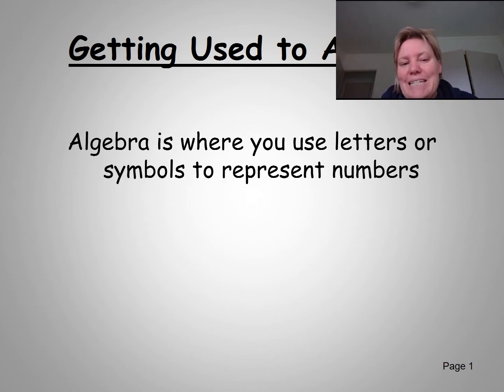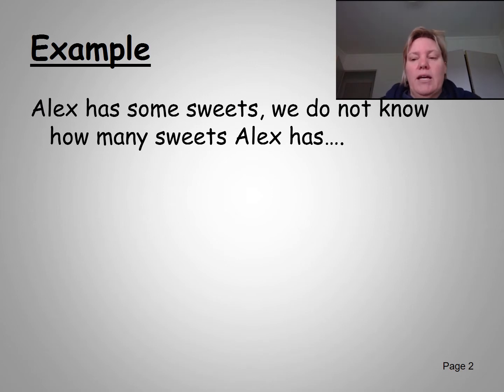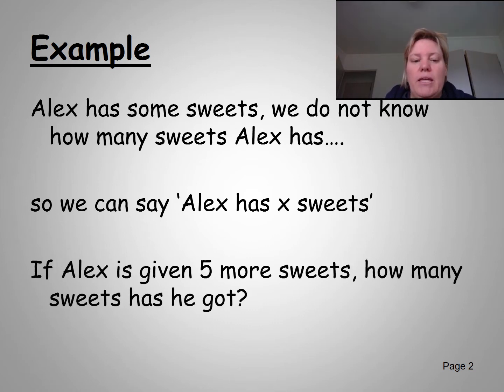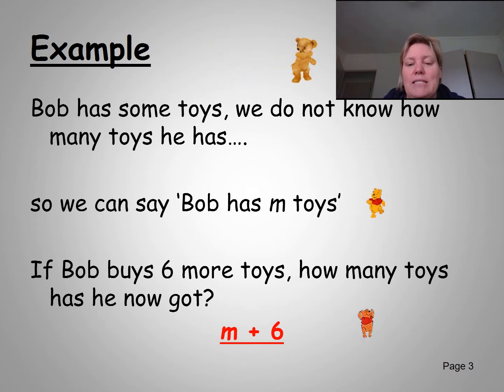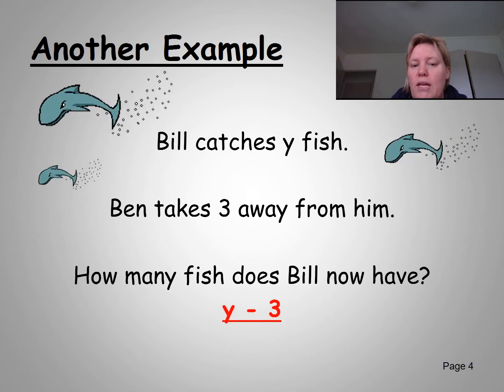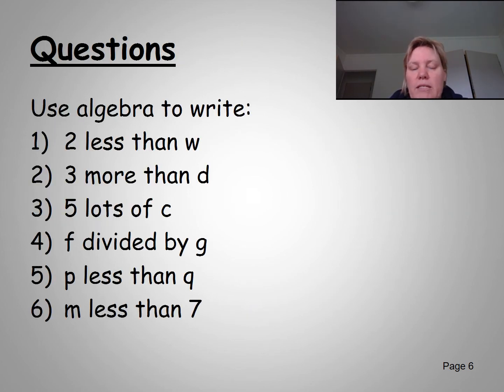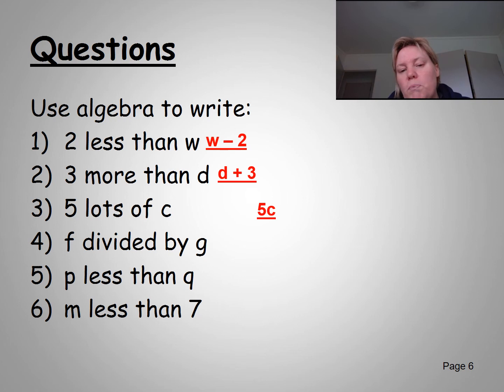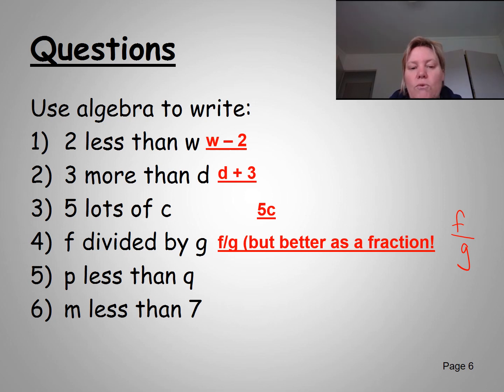10 algebra 1 basics